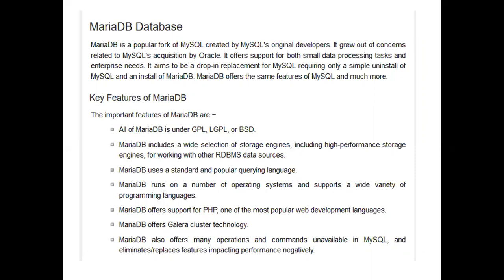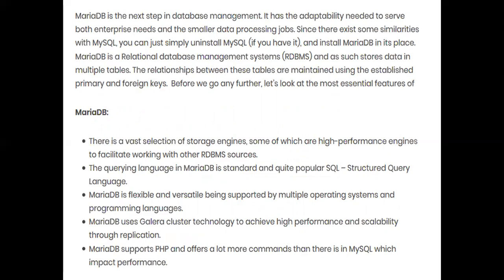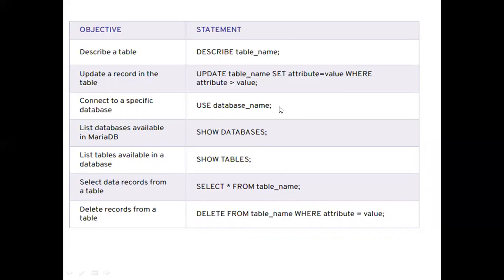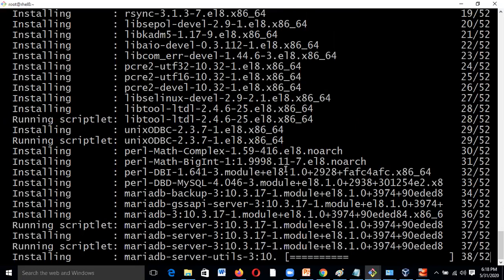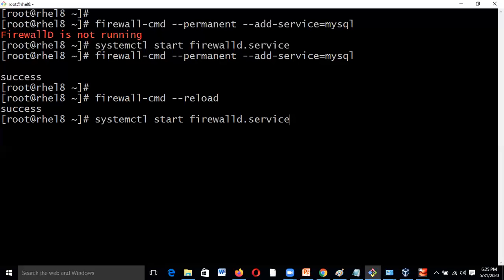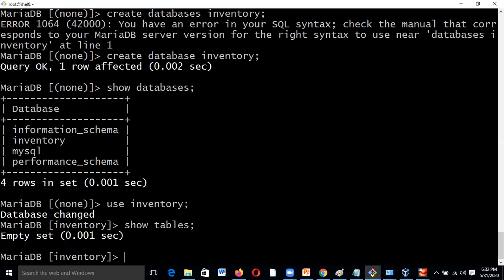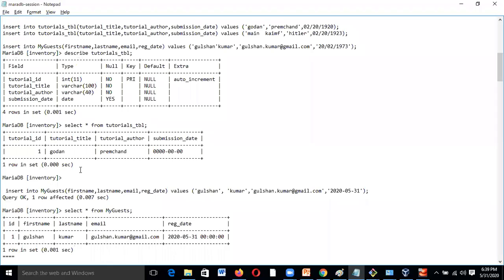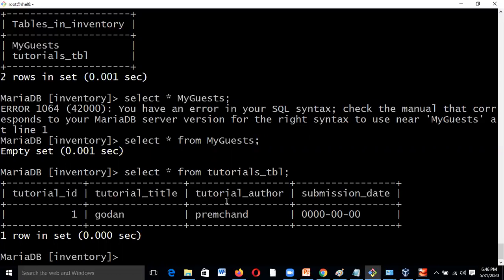maria db session part 1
Welcome back to it channel Today, we're diving into session management in MariaDB. A session in MariaDB is a connection between the client (your application or command-line tool) and the MariaDB server. Each session is isolated, meaning changes made in one session won't affect others unless committed.